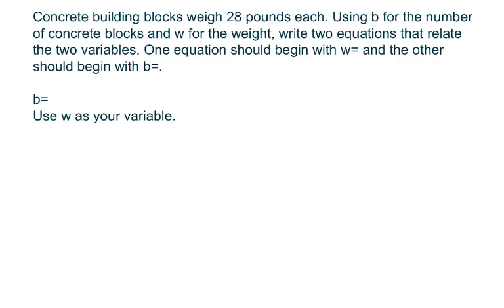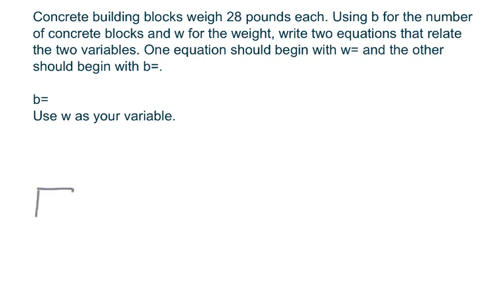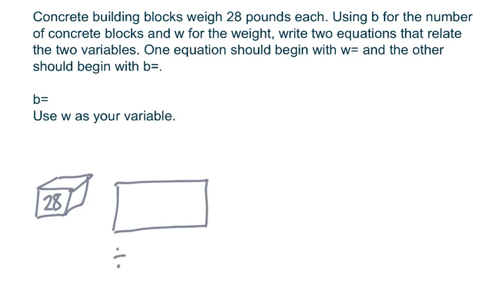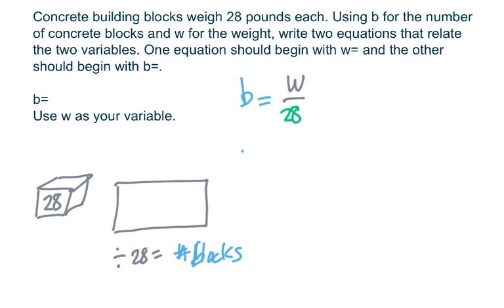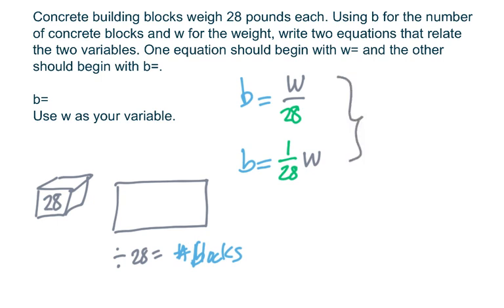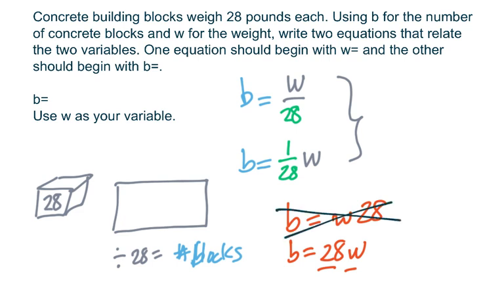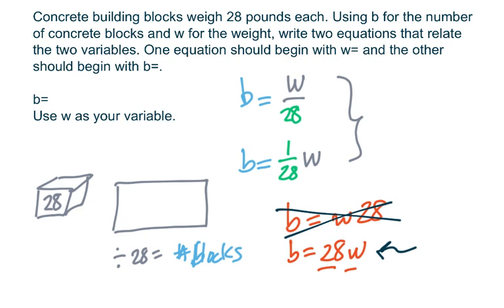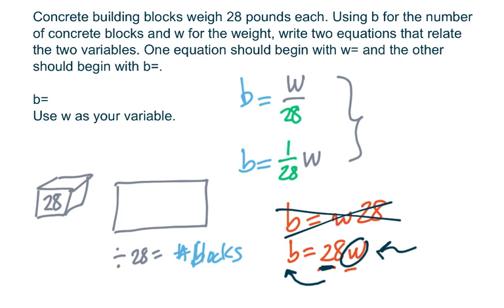IM.7.2.05 PRABR5MS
CWA#3 b=